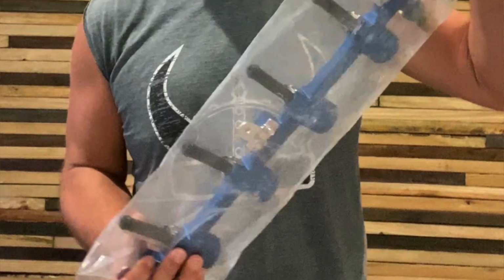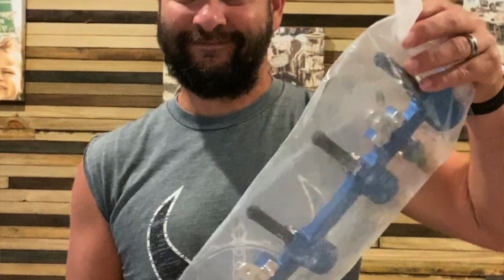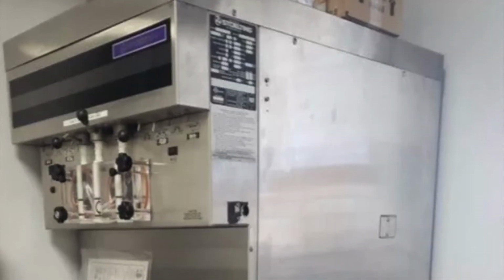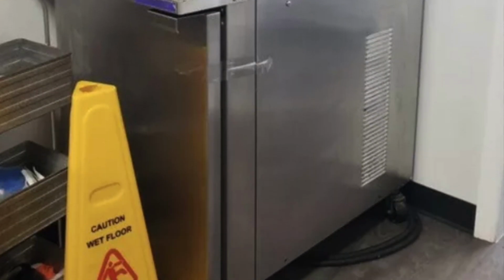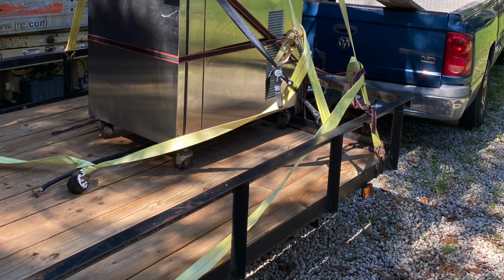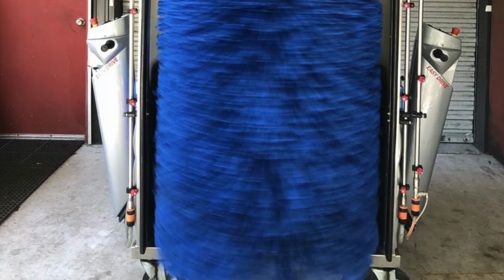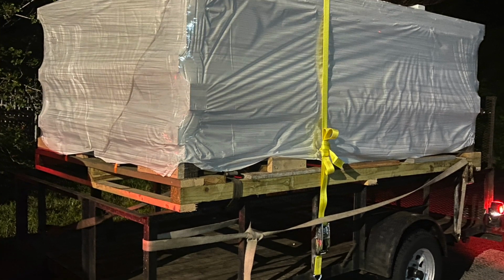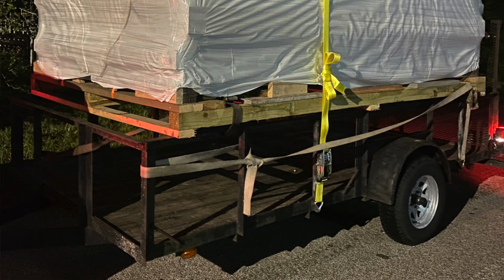August Income Report: $24,000 In Ebay Sales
Further Resources:
Download these 47 household items to resell to help you make $100 this week!

Turn your passion for thrifting into a PROFITABLE flipping side hustle

Last month was a pretty flipping cool month.

We had our biggest flip of the year!

Not only that, we were finishing up our 5-week trek across the U.S. Checking out God’s creation and seeing some epic National Parks all while finding treasure along the way.

Of course we brought our trailer with us and ended up filling it with 14 items that we picked for a total of $870 that should bring in $16,150.

And even sold one while we were on the road!

Picked this wallpaper steamer for $35 and sold it for $750 the same day I listed it!

When we were in Colorado I found a listing for an item and when I went to look at it it turned out to be a hardware store going out of business.

I grabbed the wallpaper steamer and a paint stirrer for a total of $50. I probably could have grabbed more, but Melissa was ready to visit to Rocky Mountain National Park that day so I didn’t have a lot of time.

We had planned to finish up our trip doing the 127 yard sale. But we had already been on the road for over a month and had a pretty full trailer.

So we made the decision to just make the trek home from Michigan and have a few down days before the kids started school. (Getting back to our time zone was tough and the kids had to be at school early!)

So back to our August sales.

We had a total of 3 sales for $24,000!

Two of these we were on the road for and the last one came in while we were home. (We took a little time to recover from the trip and to get everyone ready for school).

The first sale was our biggest sale of the year!

It was our (second) bus wash!

We picked this on our summer road trip last year for $500 and sold it on ebay for $14,500.

We found it last year on Facebook Marketplace and ended up driving back to NC to get it. (I couldn’t pass up that profit!)

It was definitely a bear of a pallet to make. I thought it would take me a day…. But it ended up taking 3 days.

But after all was said and done I would do it again.

And the buyer actually wants more bus washes so I’m hunting them down at the moment to see if I can find one!

The second sale was a commercial Ice cream machine.

I negotiated with the guy while we were away and he was ready to buy but looking for others.

So as soon as we got back I told him he could come look at it and he purchased it for $8,500. (I had it listed for $10,000.)

I actually picked this machine up for free from an OfferUp ad. The lady wanted it gone and out of her shop and anyone with a truck or trailer could come get it.

I browse our OfferUp and Marketplace ads often so I was the first to respond to her. I picked it up and sat on it for about a year.

But it was worth taking up space in my storage for an $8,500 profit (no fees associated with this one,)

The last sale was a fuel injector diesel rail. I picked this from the dumpster that my contact has (businesses get rid of perfectly good stuff all.the.time!)

Side note - it’s definitely worth your time to make contacts with thrift store managers, flea market vendors, OfferUp/Marketplace sellers. You never know who you will meet that has a contact themselves. They make money on you and you make money with their items.

So I got that one for free too. And it sold for $1,000 on ebay.

I sat on that one for a little bit, but it didn’t take up much space and when the right person came along, I was here for them.

Breakdown of profits

Ok, so let’s breakdown the sales, fees and actual profits:

Bus wash

Sold for - $14,500
COGS - $500
Ebay fees - $598
Shipping label - $650
Materials - $80
Travel - $158

Total profit - $12,514

Ice Cream Machine

Sold for $8,500
Sold locally so no fees or shipping.

Total Profit :$8,500

Fuel Injector Rail

Cogs- Picked from dumpster
Ebay fees - $113
Shipping Costs - $23

Which brings our total Profit to $21,878!

Now this is not a normal month. But it totally can happen if you are always looking for those items that people are ready to get rid of!

This month puts us on track to hit our $100K goal this year! (and with part time hours)

We spend a lot of our time helping others make money reselling so our own business sometimes gets the back burner,

But I do love the thrill of the hunt and of course the sale.

September has already proved to be productive and we aren’t stopping anytime soon!

If you think the reselling business could be a good fit for you, or you are ready to take your flipping side hustle to the next level, check out our FREE flipping workshop to see if we can help you.